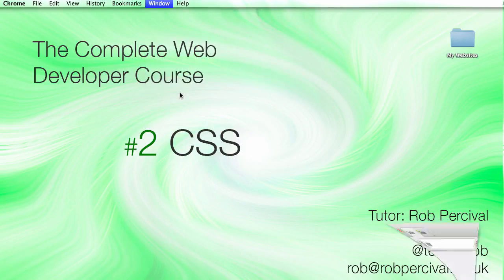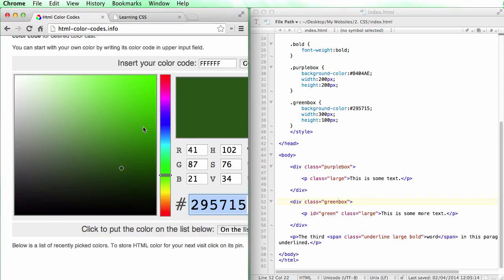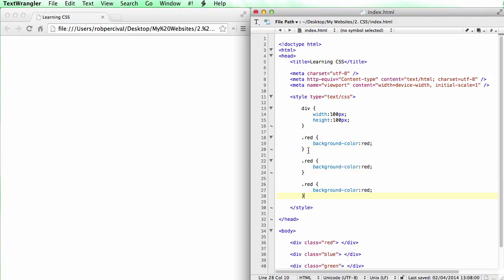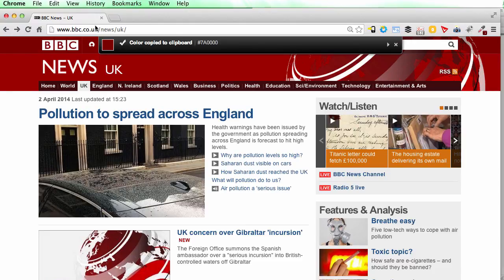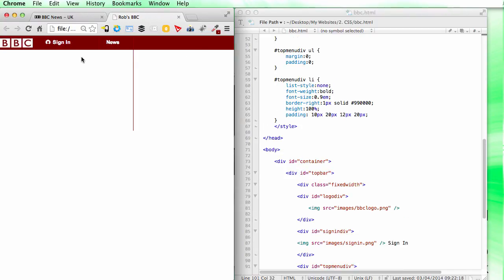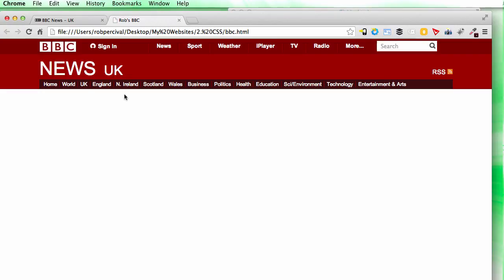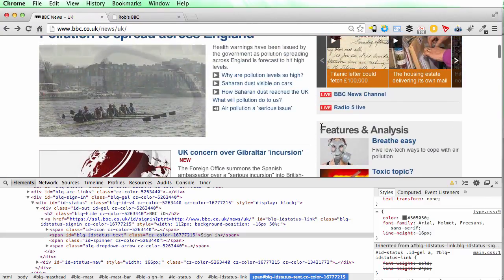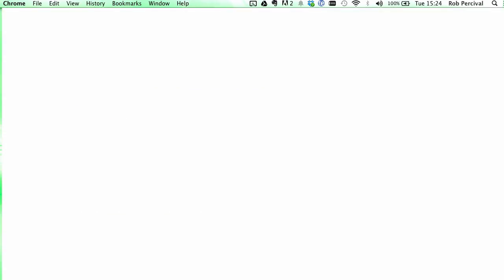Complete web developer CSS